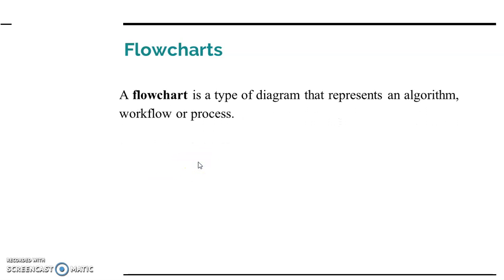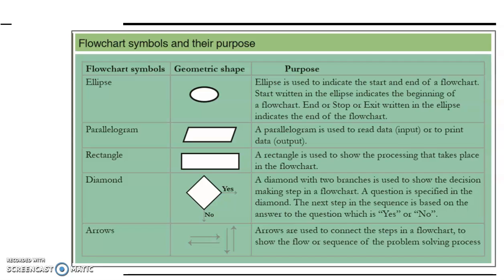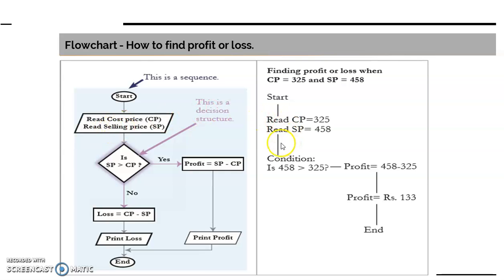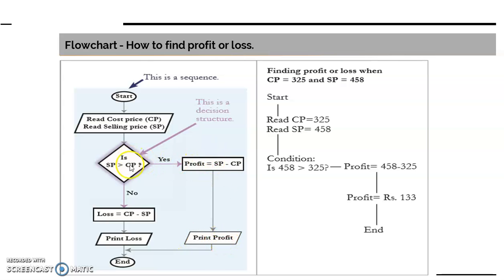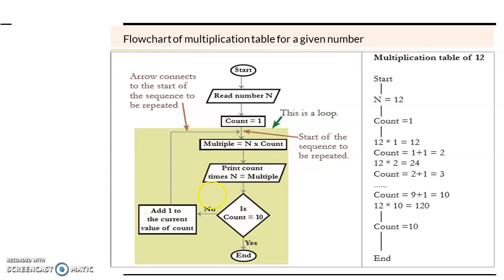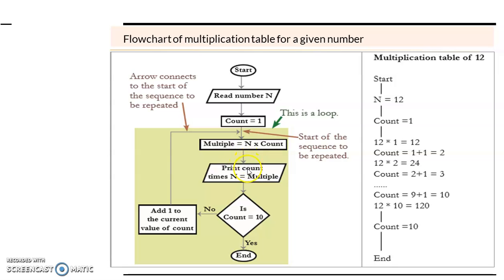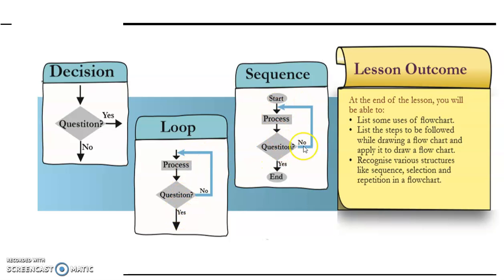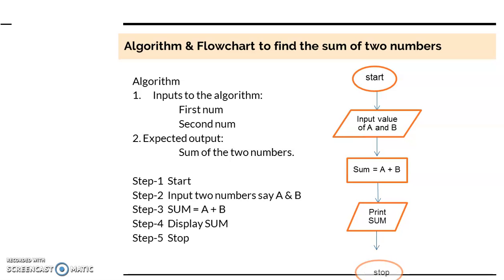6. What is Flowchart in Computer Programming ? || Flowchart With Example